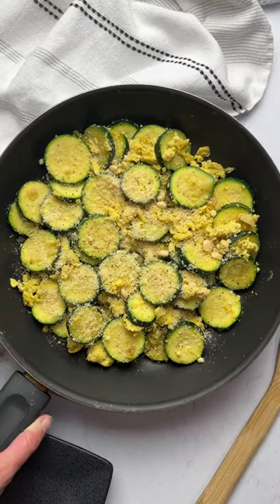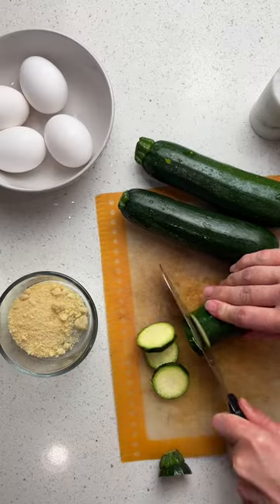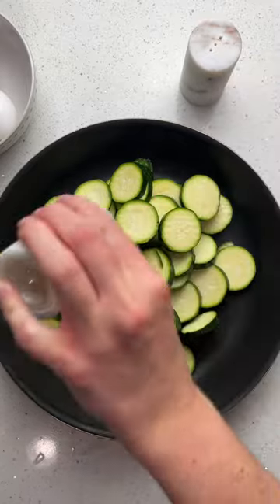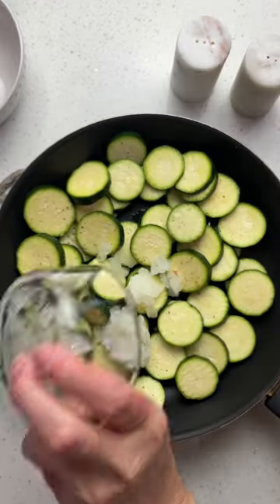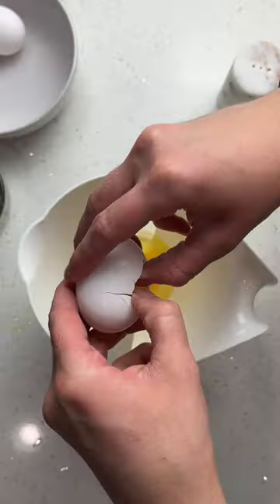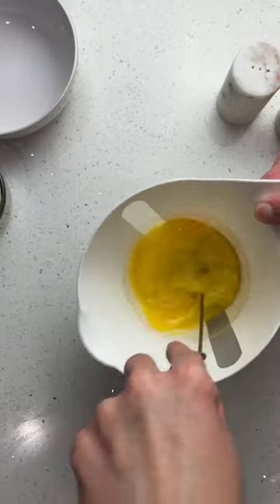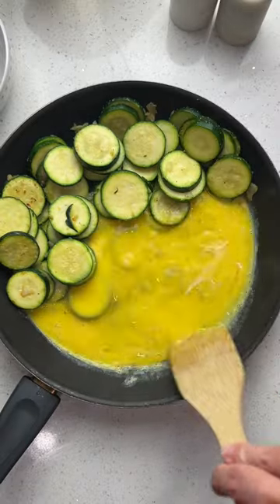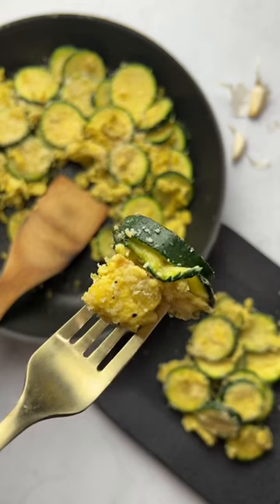ZUCCHINI AND EGGS 🍳 Quick, healthy side dish!